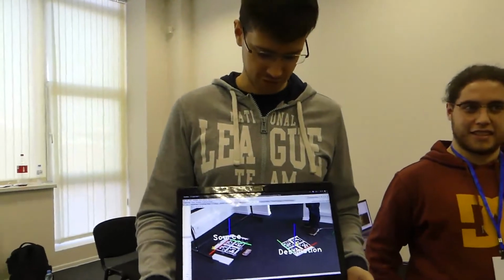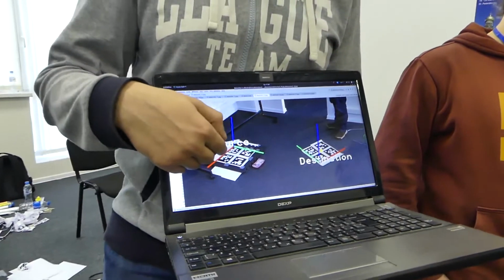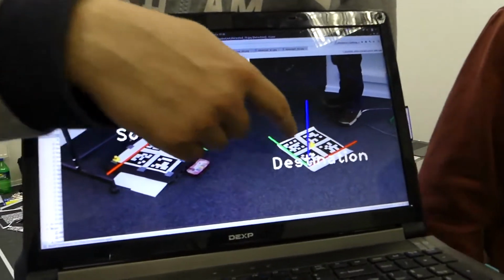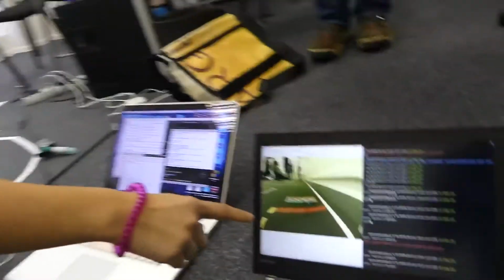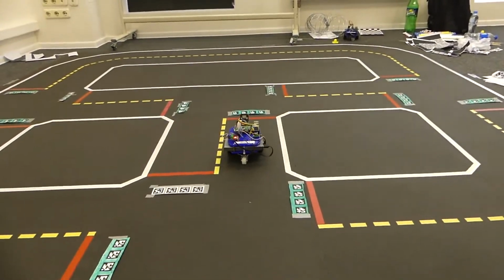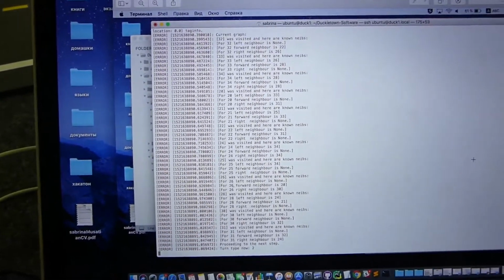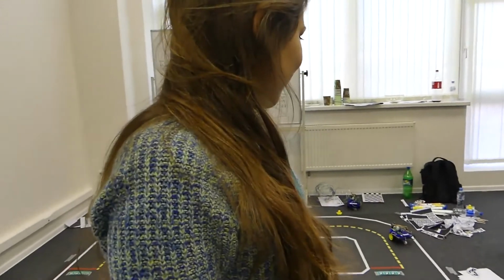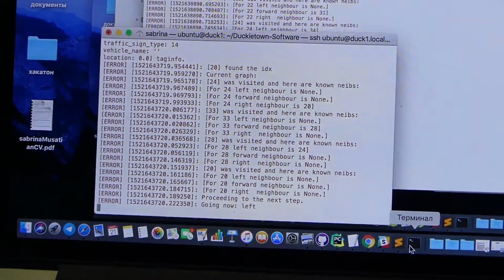Intermediate demos, some really amazing